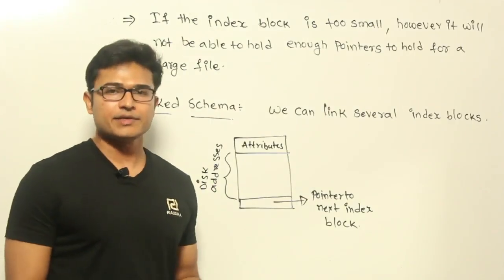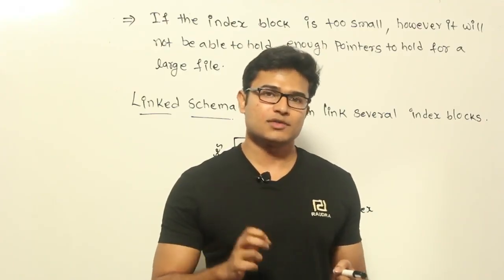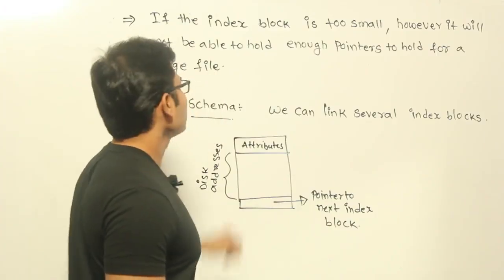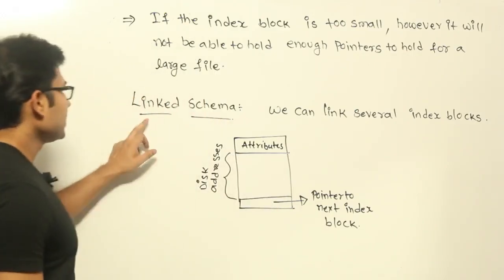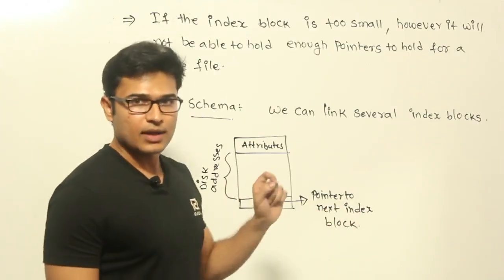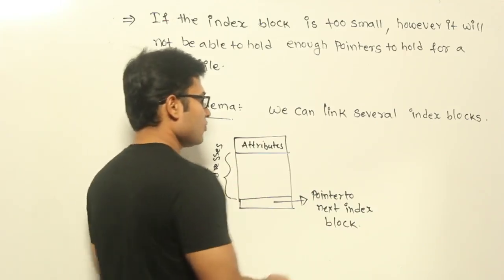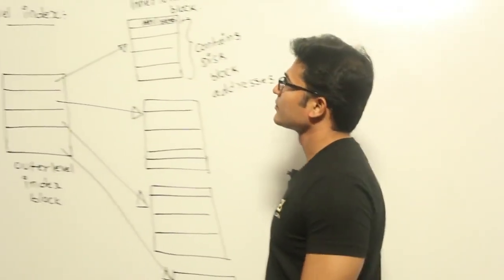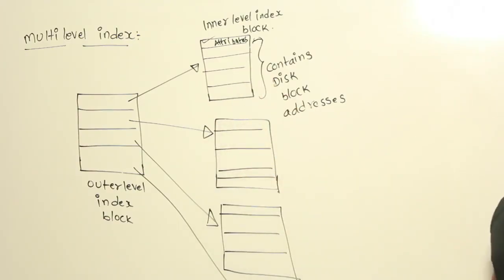180 Indexed allocation 2